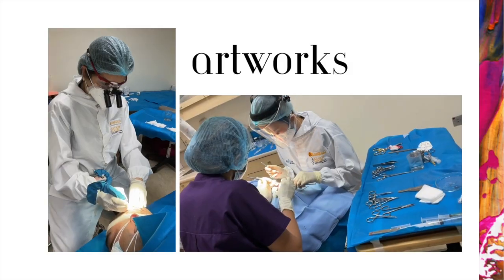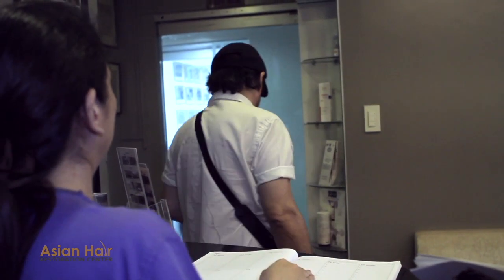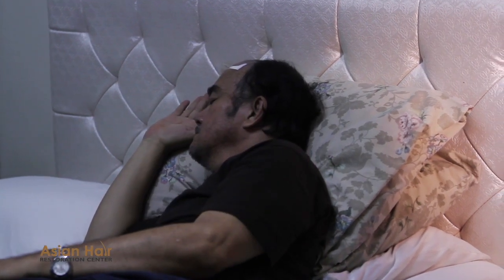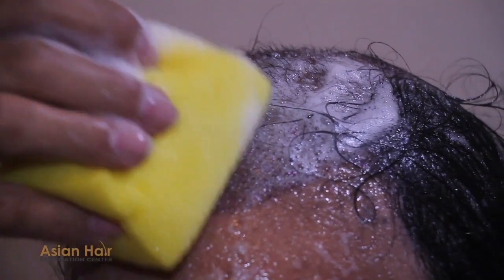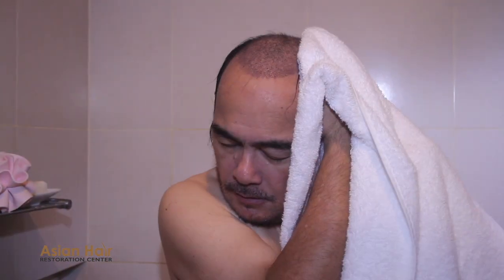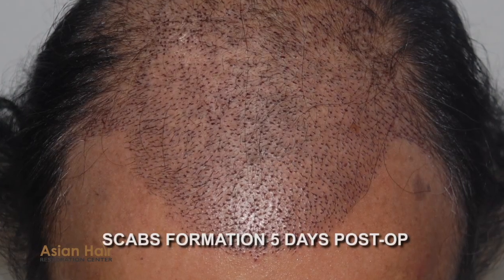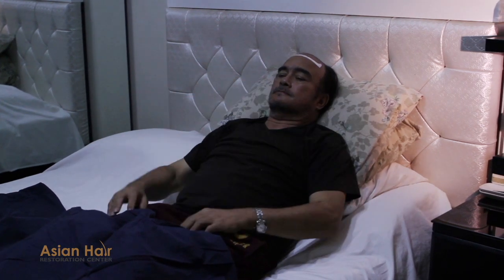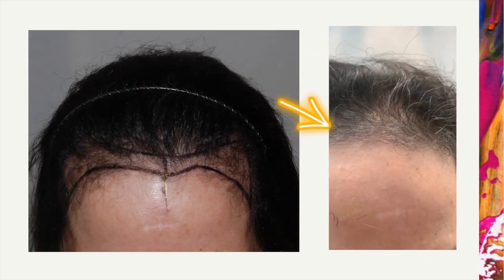STRIP | FUE Post Op Instructions | Asian Hair Restoration Center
Please listen carefully, the success of the procedure will also depend on how well you follow the post operative instructions.Thank you  for choosing us.